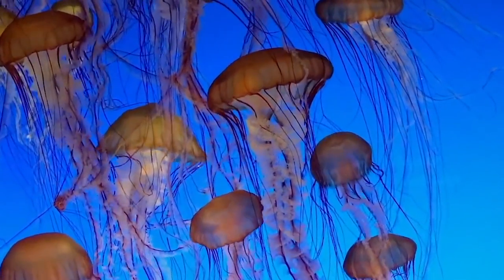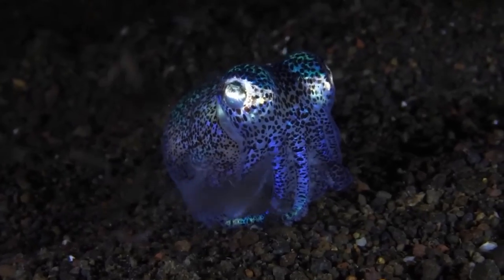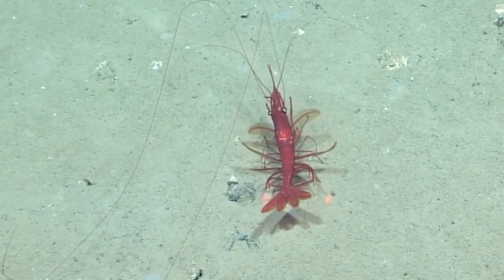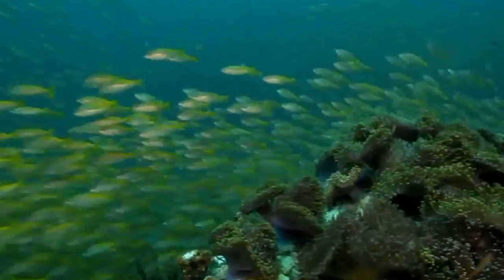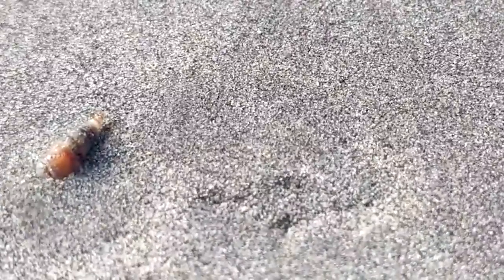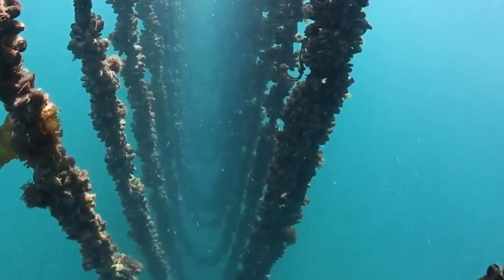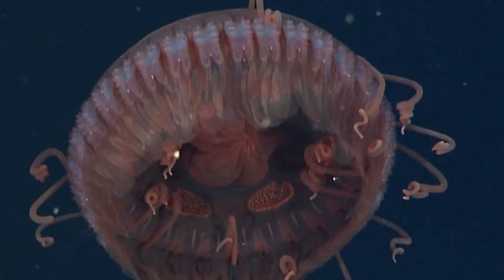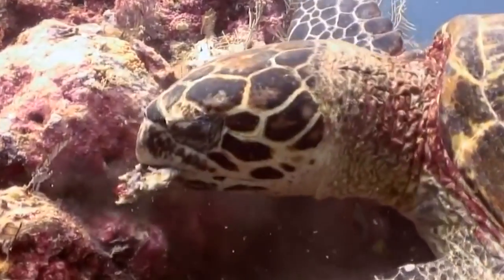Most beautiful creatures in the ocean | Deep sea documentary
Today, we'll be taking a closer look at some of the most beautiful creatures that live in this mysterious world. The deep sea is home to an incredible array of creatures, many of which are rarely seen by humans. So, let's dive in and discover some of the hidden gems of the deep.

0:00 INTRO
0:27 BIOLUMINESCENT FISH
2:17 DEEP_ SEA SHRIMP
3:53 DEEP_ SEA CORALS
5:26 DEEP_ SEA SNAIL
7:00 JELLYFISH
9:30 OUTRO